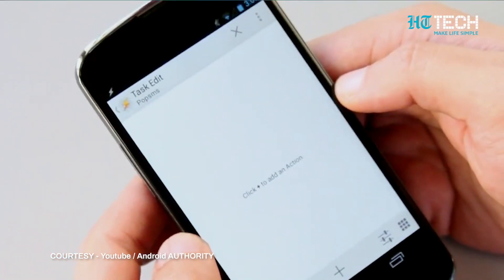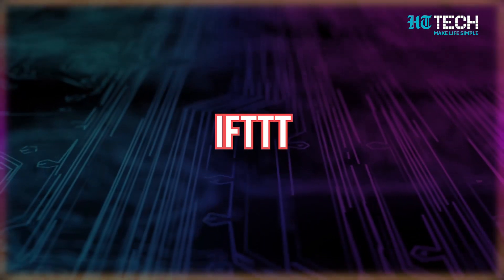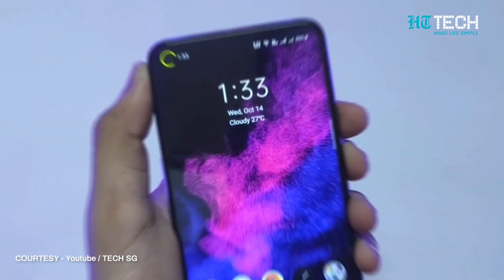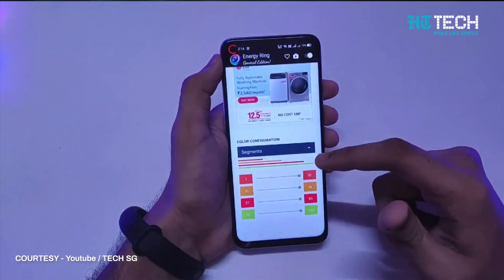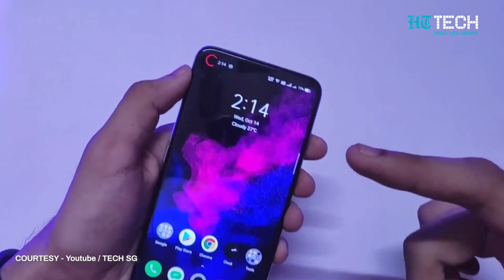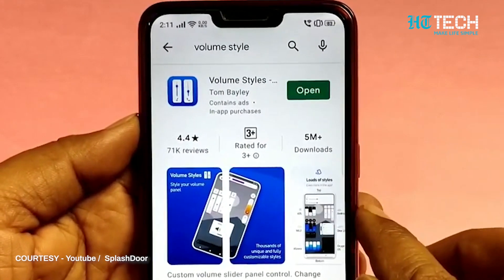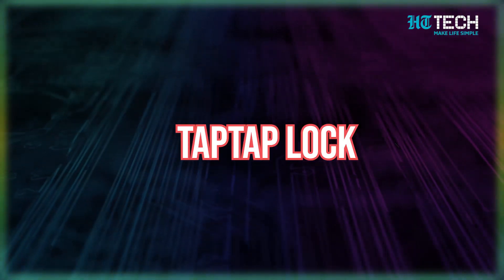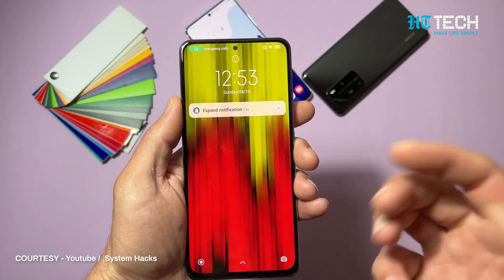Best Android Customization Apps From 2023 | Tech 101 | HT Tech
One of the main advantages of Android, over iOS, is its customization. Android was always quite strong in that regard, and it’s still going strong. There are so many aspects of it you can change, even without root. The easiest way to do it, aside from utilizing pre-installed options, is to install third-party applications.Today in Tech 101 we’ll make some suggestions for the best customization apps for your Android smartphone.